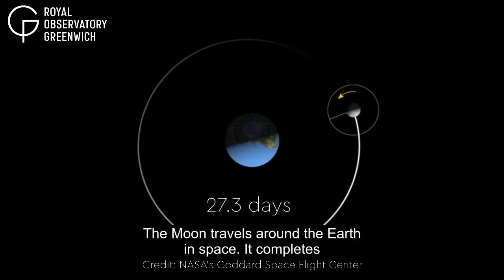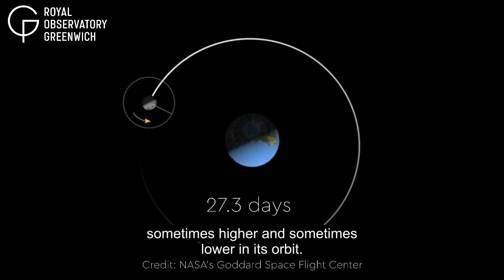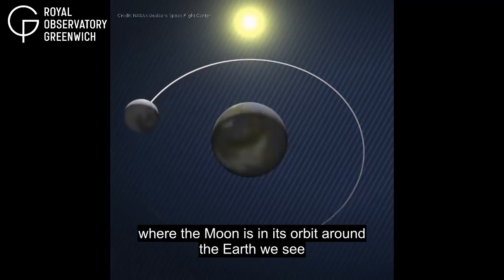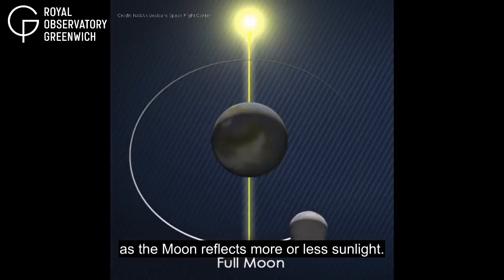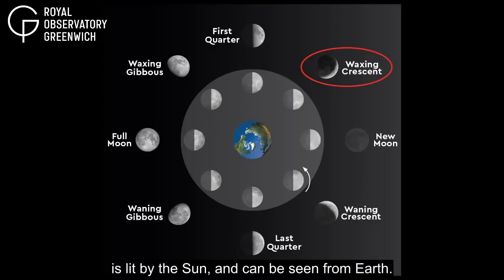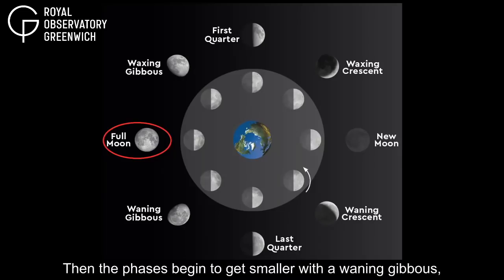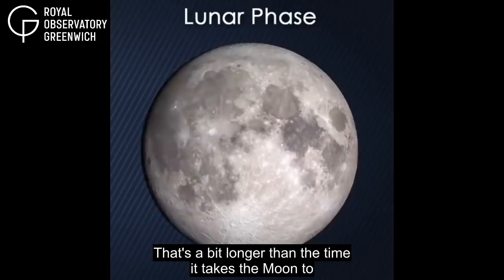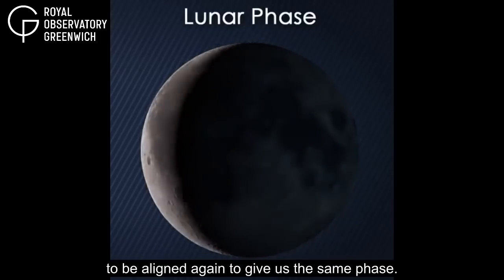Astronomy and Islam: Ramadan 2021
The Islamic calendar is a lunar visibility calendar dependent on the sighting of the new crescent moon.

With Ramadan just around the corner, Royal Observatory Astronomer Hannah Banyard and Director of the New Crescent Society Imad Ahmed are here to explain just how the Islamic calendar works and how you can go about sighting the new crescent moon for yourself!